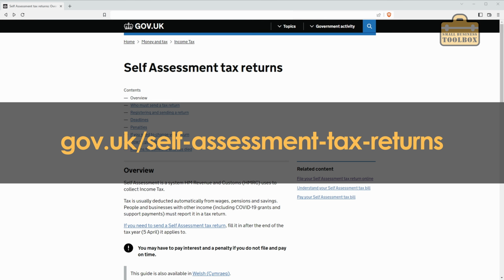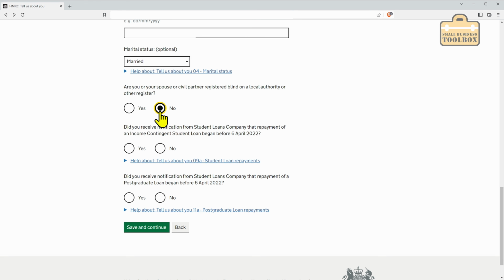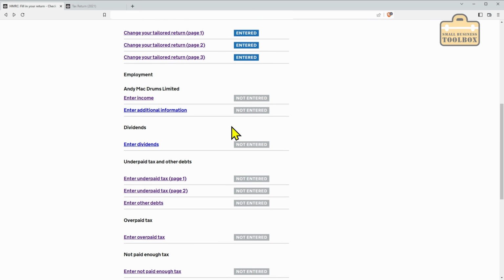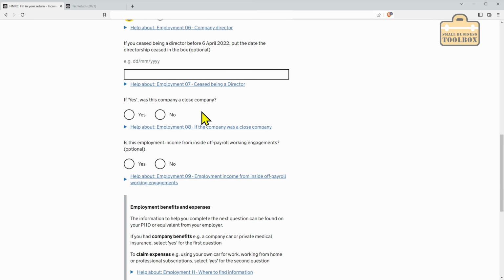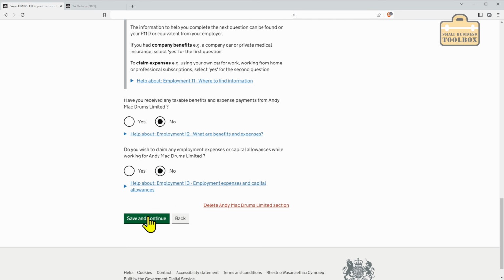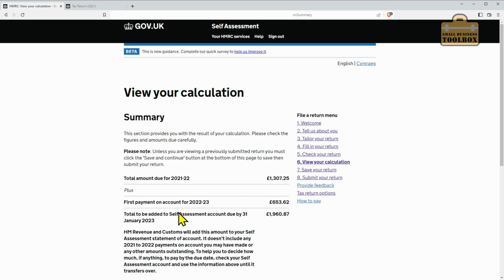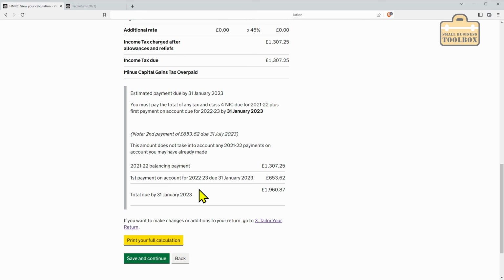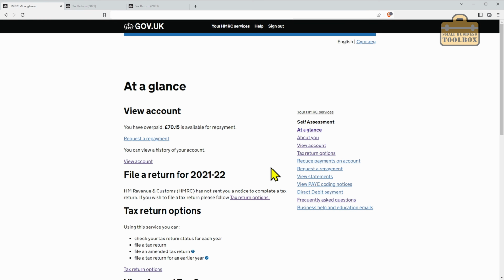How do you fill in a self assessment tax return as a Company Director?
Last time we looked at completing a UK self assessment tax return as a self employed person. Today we’re looking at what’s generally involved if you’re a company director. In this example I’ll show you what I do to tell HMRC about my director salary and dividends. In the example I’m using an annual salary of £12,000 and £20,000 in dividends. This is for the 2021/22 tax year, due Jan 2023. As per usual, I am not an accountant. Always used a good accountant.